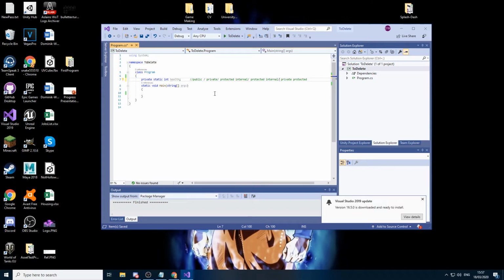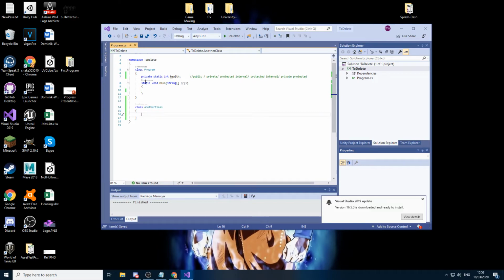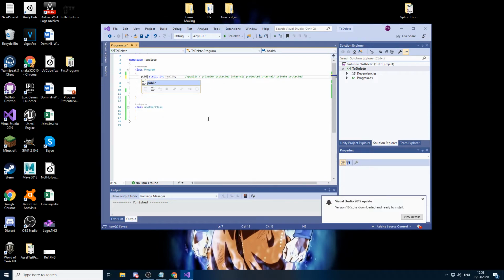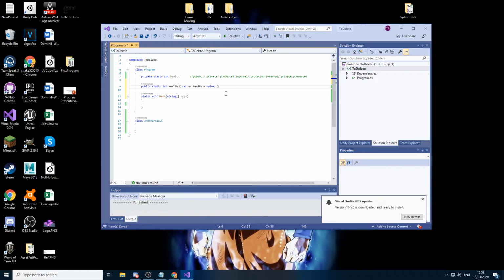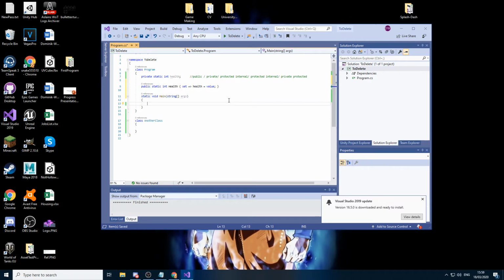Visual Studio C# Programming Tutorial 12 Access Modifiers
This video cover Access modifiers. This is kinda like the second part of encapsulation video as it ties in with what was said in previous video.
This video does not include code mainly talking video.